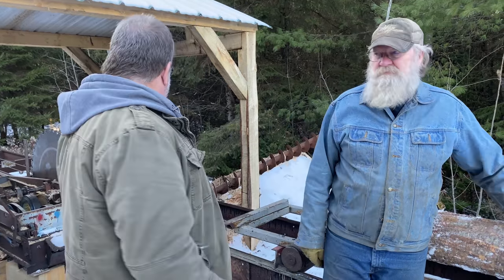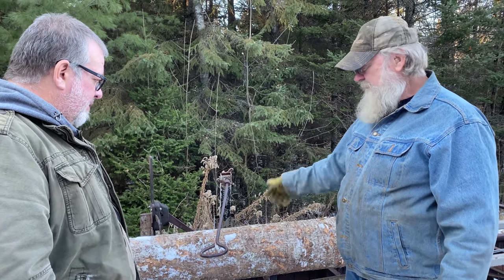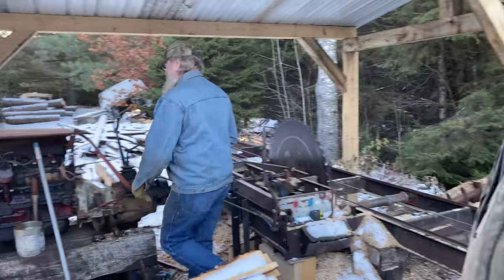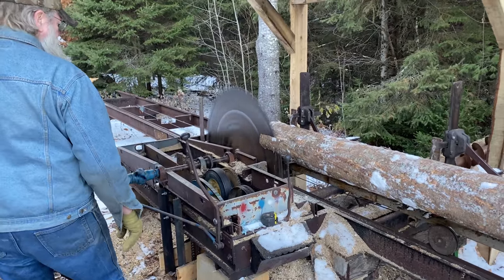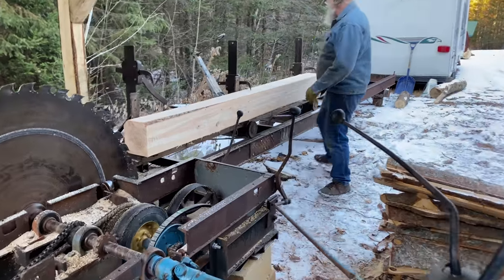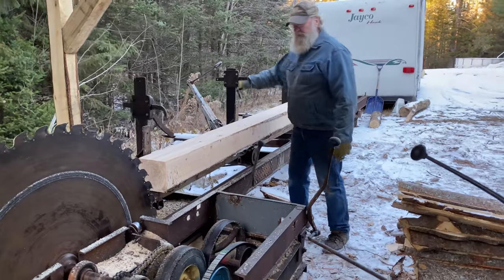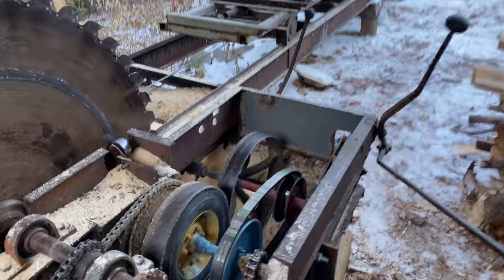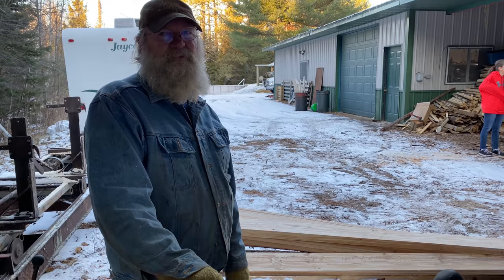100 Year Old Sawmill AT HOME